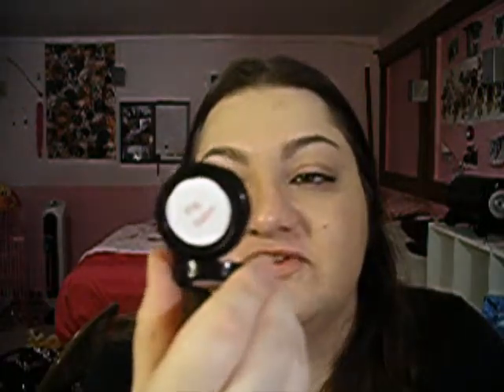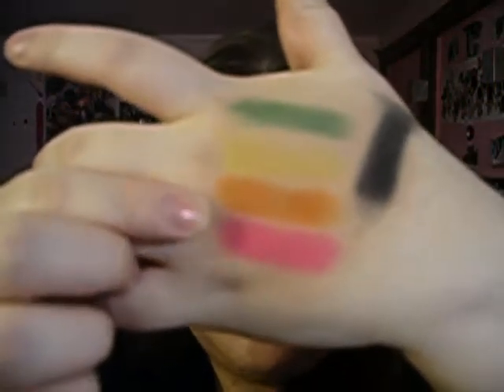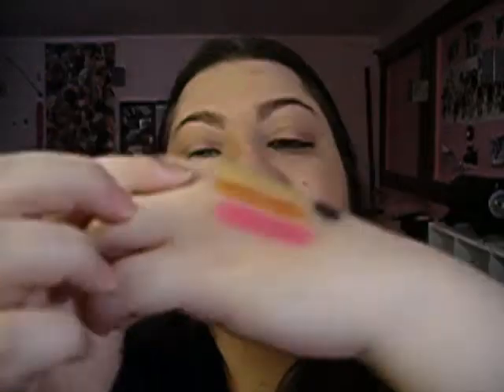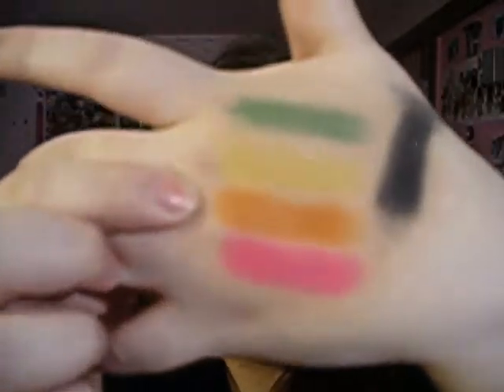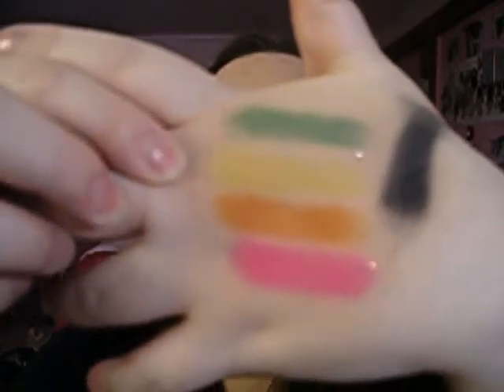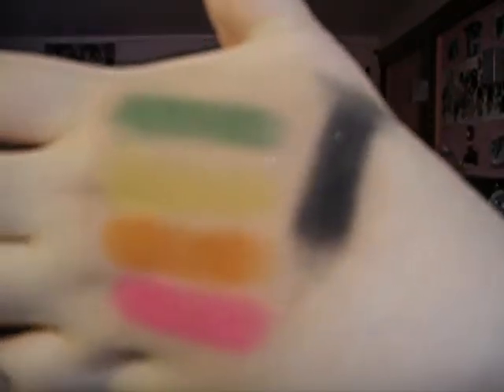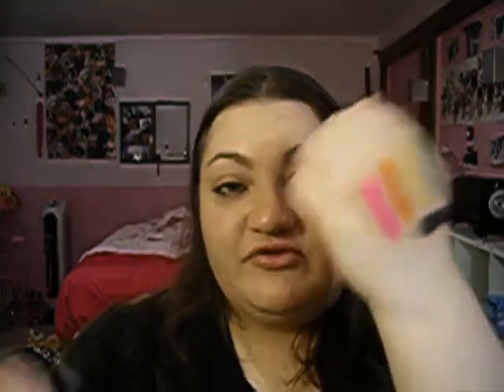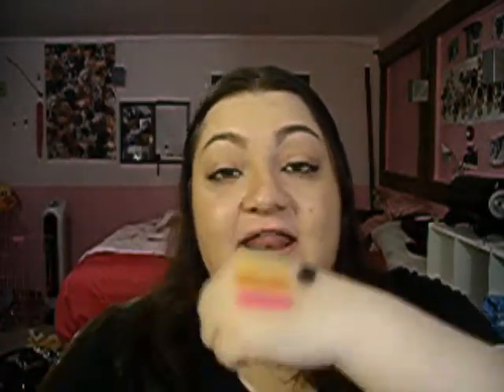Review: Paisley Cosmetics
A review of Paisley Cosmetics!!

Here are the links to makeupbyerikabrenay's youtube and website where shes selling her makeup line!:

Products Shown in Video:

High Definition Dual Shadows:
Pig Tales
Vol-uptous
Tail Feather
Gator Bait
Midnight Mojo

High Definition Paint:
Yellow Jacket

Gel Liner:
Brimstone

Lipticks:
Fire Engine
Birthday Suit